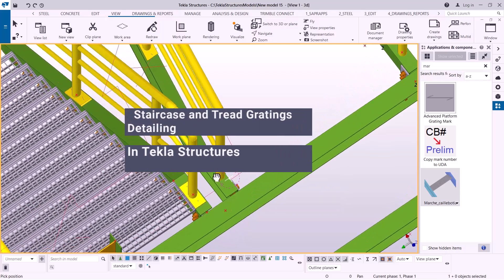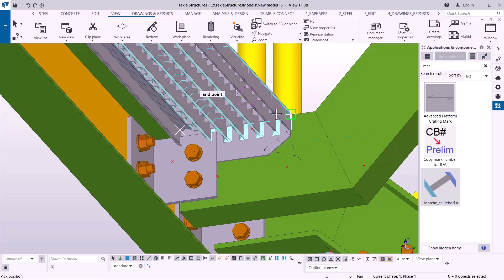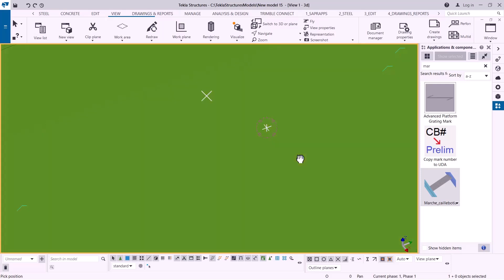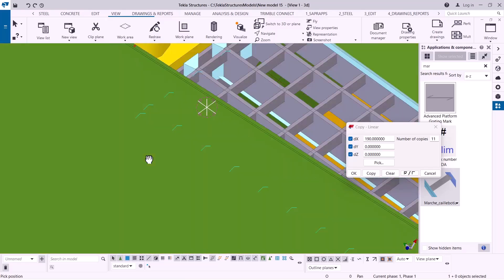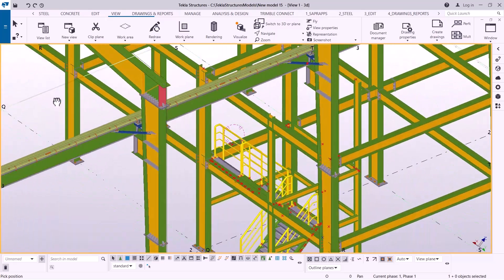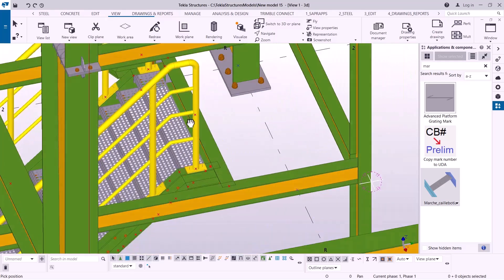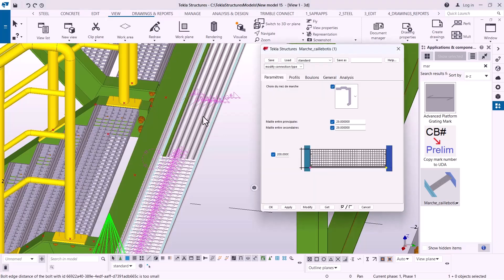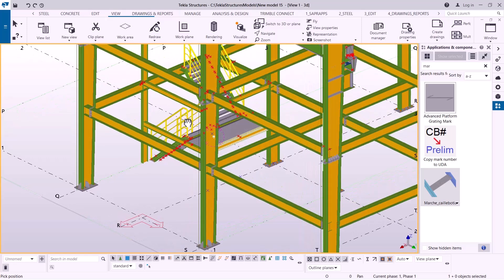Staircase and Tread Gratings Detailing in Tekla Structures